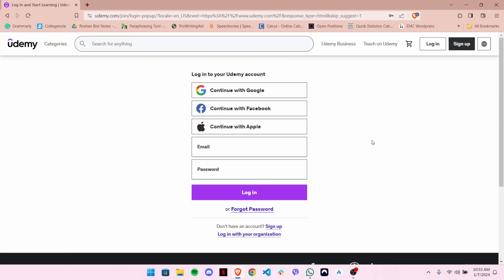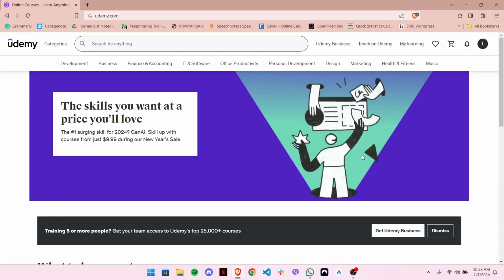How to Sign In to Udemy Account Online?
Learn How to Login to Udemy with quick and easy steps.

Ready to dive into the vast ocean of online learning, but the Udemy login has you stumped? Worry not, aspiring knowledge seekers! This Tutorial Guru guide will equip you with the ultimate key to unlocking your Udemy account in a flash, no matter your device or login method.

© Tutorial Guru